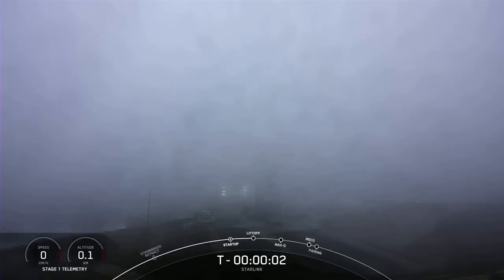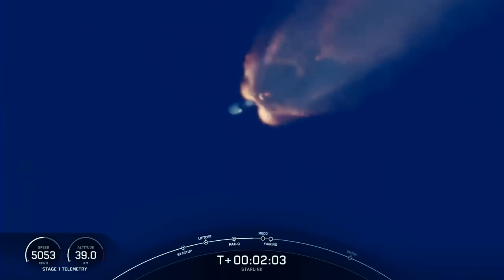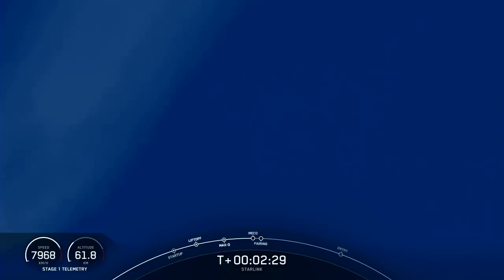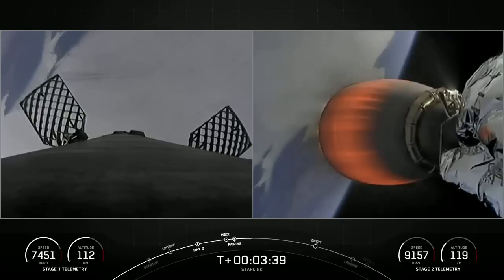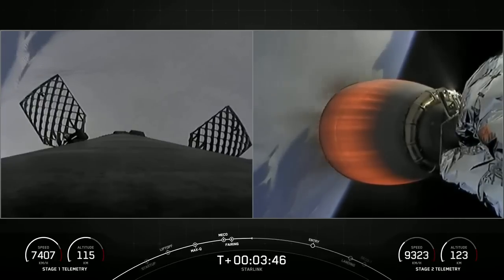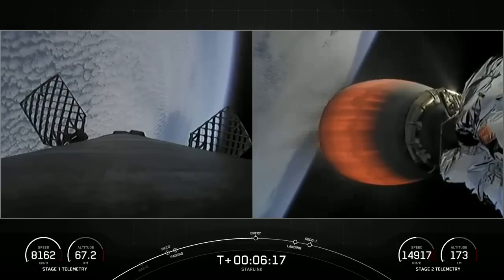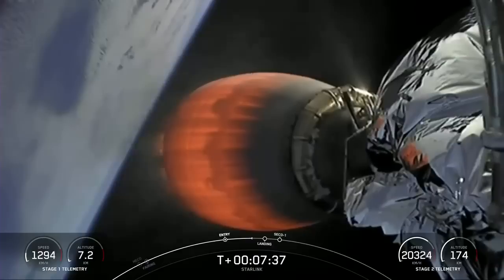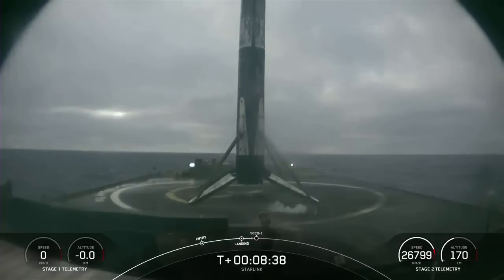SpaceX launches 46 Starlink satellites from California, nails landing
A SpaceX Falcon 9 rocket launched  46 Starlink satellites from Space Launch Complex 4 East (SLC-4E) at Vandenberg Space Force Base, California on July 10, 2022. The first stage of the Falcon 9 rocket landed on the "Of Course I Still Love You" drone ship minutes later in the Pacific Ocean.

Credit: SpaceX